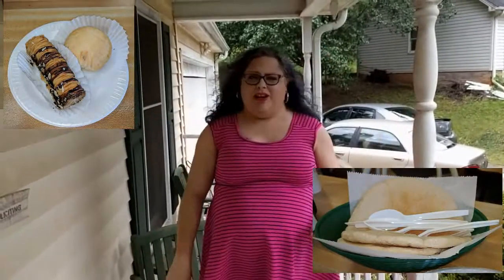My Favorite Middle Eastern Restaurant - Tuesday Reviews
Today I'd like to tell you about my favorite Middle Eastern Restaurant - The Pita House.
The food is amazing - but put your credit/debit cards away... it's cash or check only.

Seriously, if you're within a 100 mile radius (or more!) some check them out.